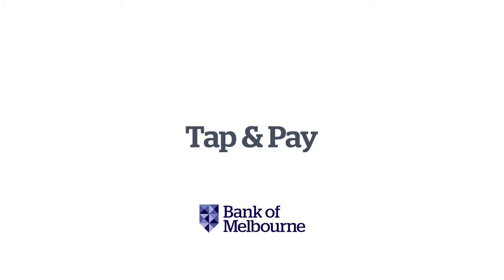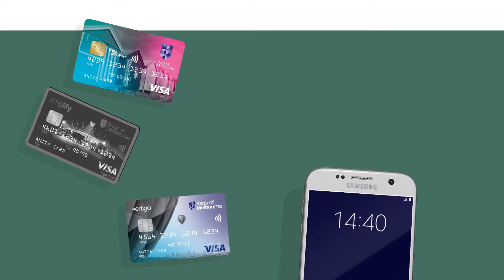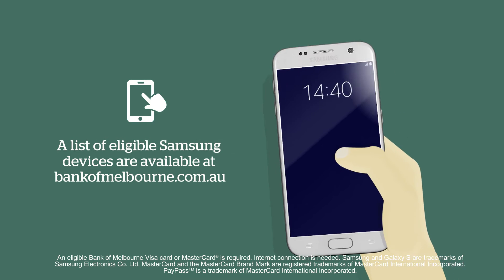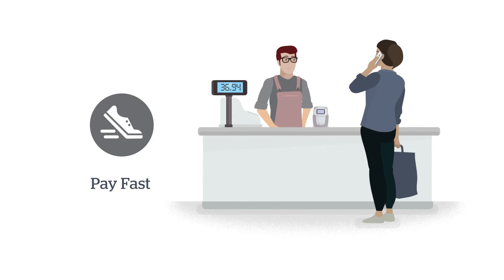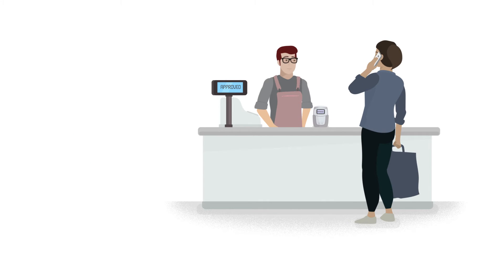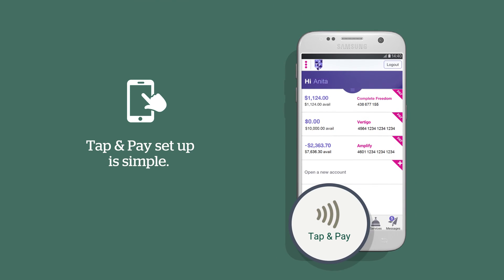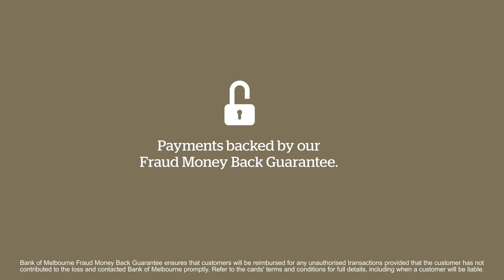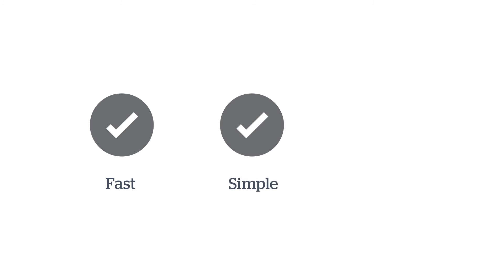Tap and Pay